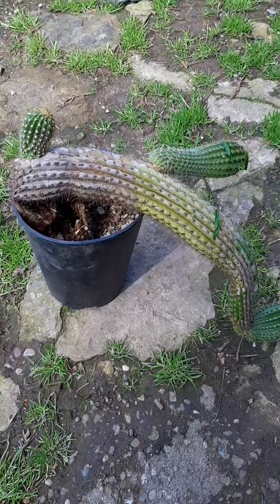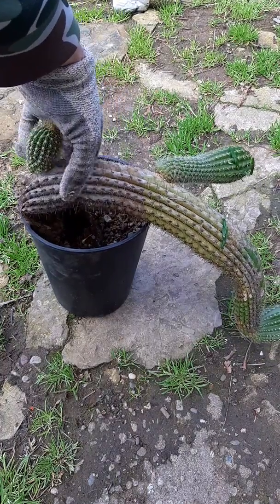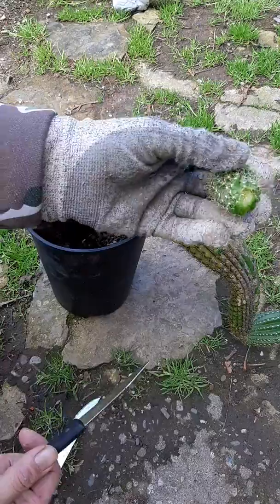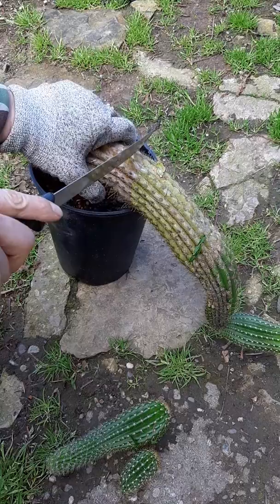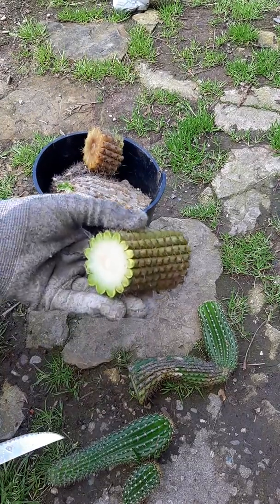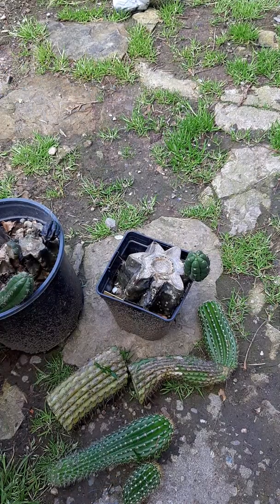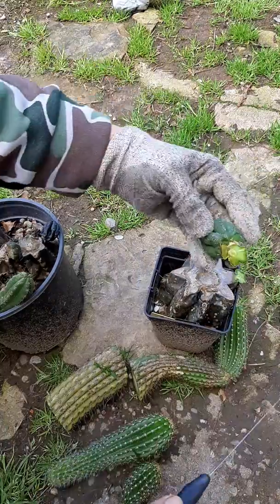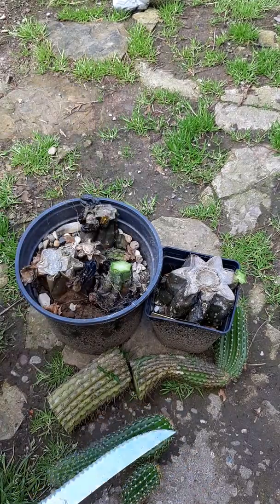S1 E49 How to deal with Frost Damage on Trichocereus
In this video I show a frost damage that affected various plants in my greenhouse that were placed too close to the door. I know about the dangers of that spot near the door, which is why I mostly use it for grafting stocks. However, it´s a great way to show how frost damage on Trichocereus looks like, and how you can save some of the plants by removing the frozen parts.